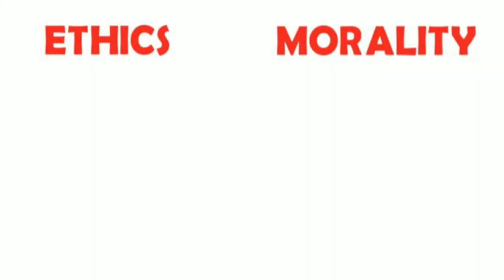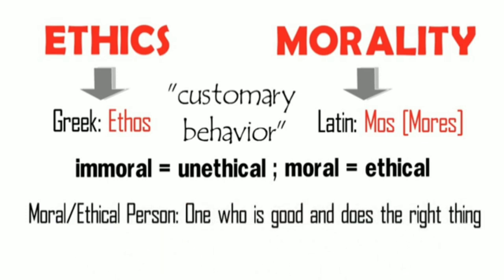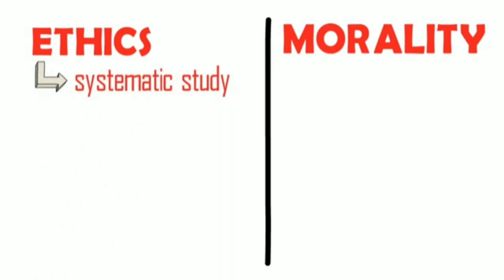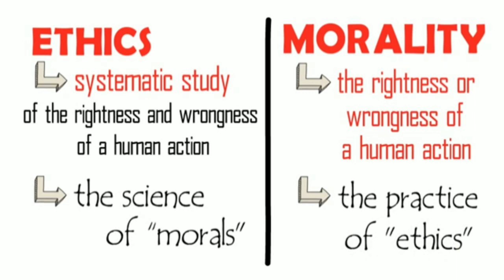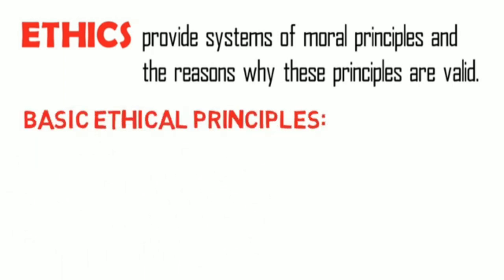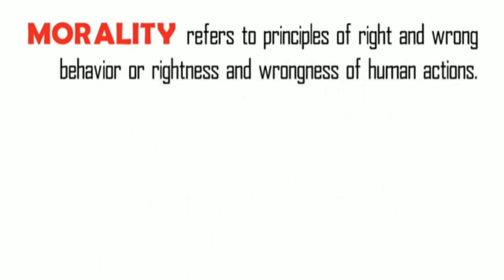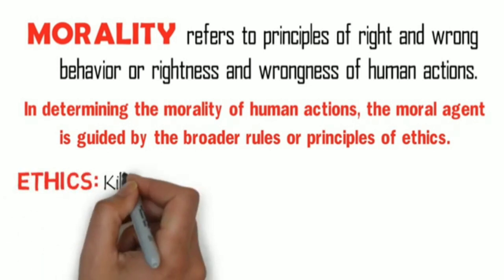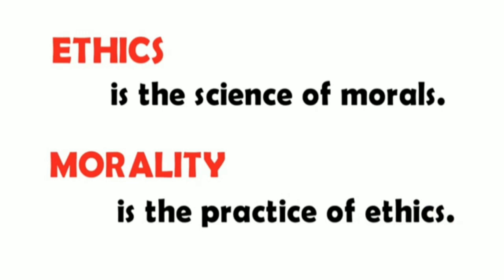Ethics BISU MAIN CAMPUS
BISU MAIN CAMPUS ETHICS